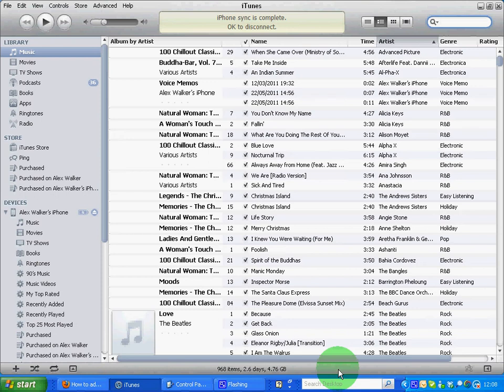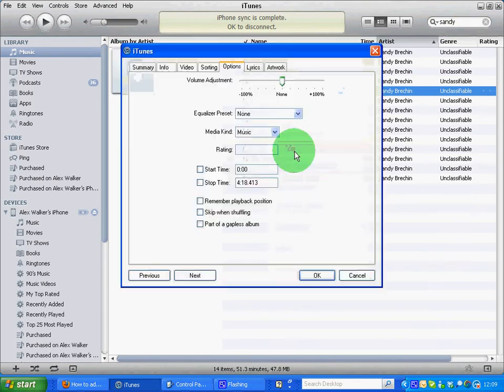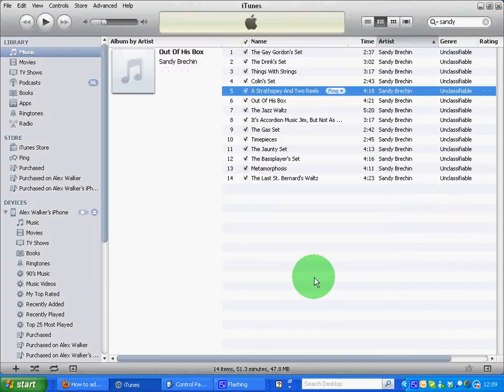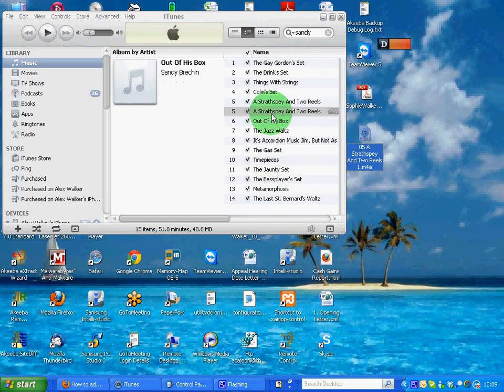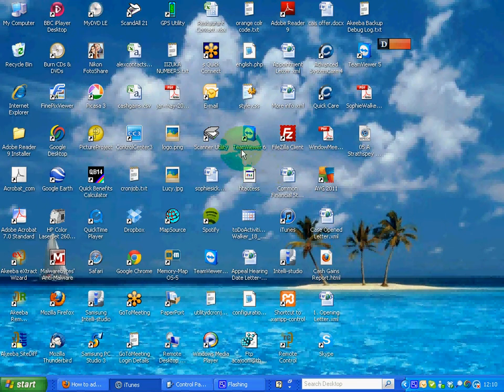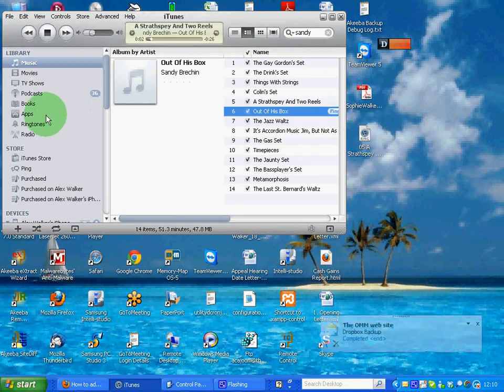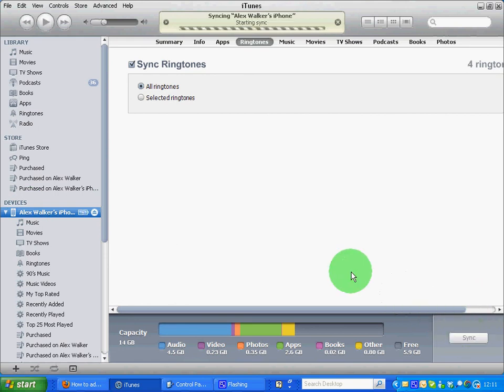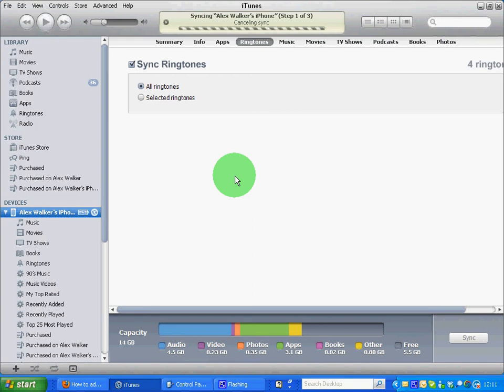How to Create a Custom Ringtone for the Iphone4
This tutorial shows you how to create a ring tone from your music library and then sync with your iphone. Please check you are not infringing any copyright laws by making your ring tone in this way.